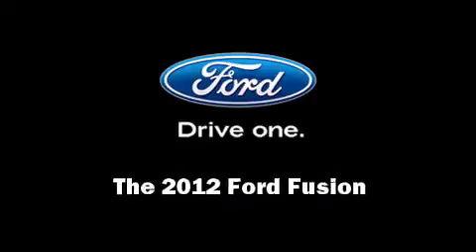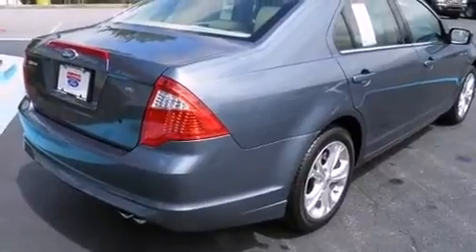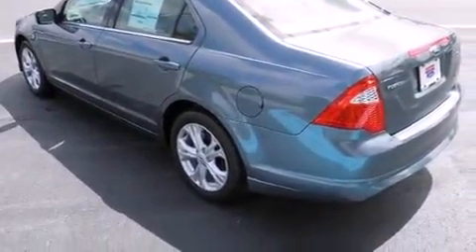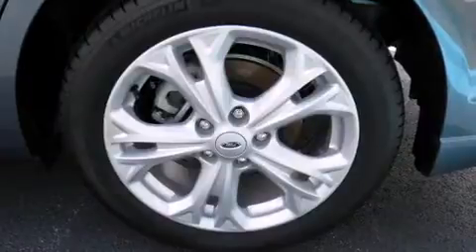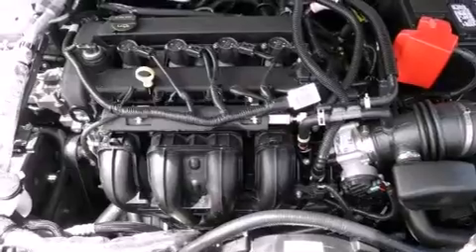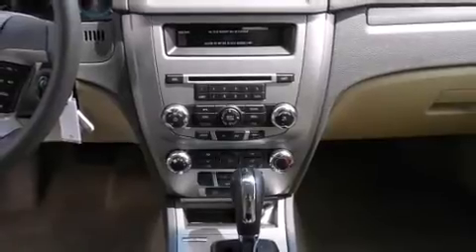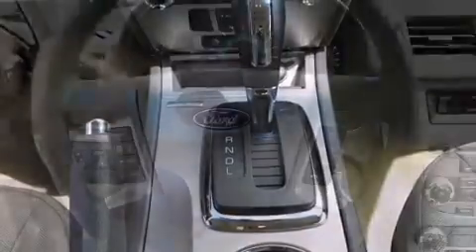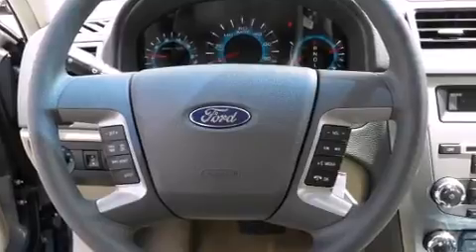2012 Ford Fusion SE in Buford, GA 30518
4525 Nelson Brogdon Blvd.

Discerning drivers will appreciate the 2012 Ford Fusion. This 4 door, 5 passenger sedan offers the latest in technological innovation and style. It features a front-wheel-drive platform, an automatic transmission, and a 2.5 liter 4 cylinder engine. Top features include cruise control, front and rear reading lights, a trip computer, front bucket seats, fully automatic headlights, remote keyless entry, an overhead console, and a split folding rear seat. Audio features include a CD player with MP3 capability, steering wheel mounted audio controls, and 6 speakers, providing excellent sound throughout the cabin. Ford also prioritized safety and security by including: dual front impact airbags with occupant sensing airbag, head curtain airbags, traction control, brake assist, a panic alarm, and 4 wheel disc brakes with ABS. This car was designed with safety in mind, allowing you to drive with even greater assurance. Our sales reps are extremely helpful & knowledgeable. They'll work with you to find the right vehicle at a price you can afford. Come on in and take a test drive!